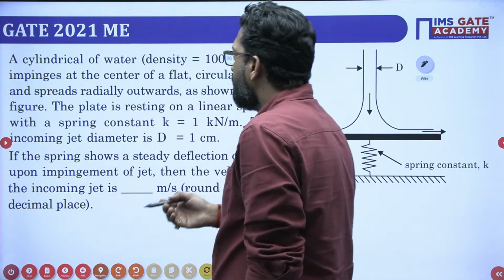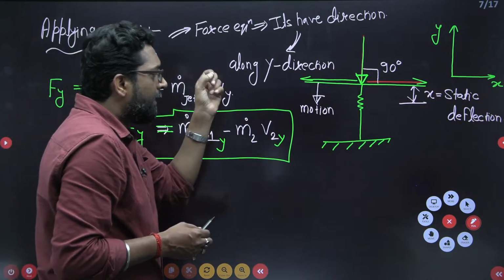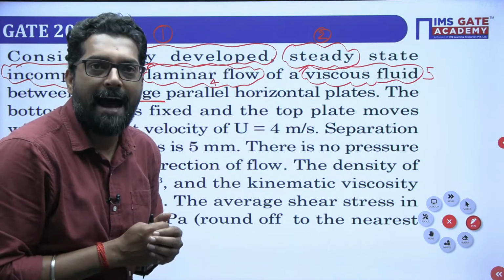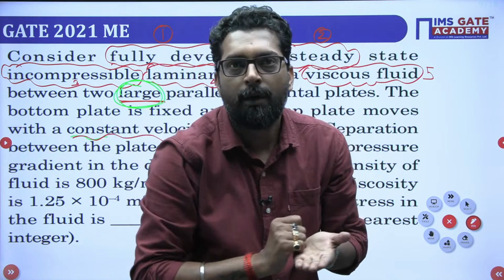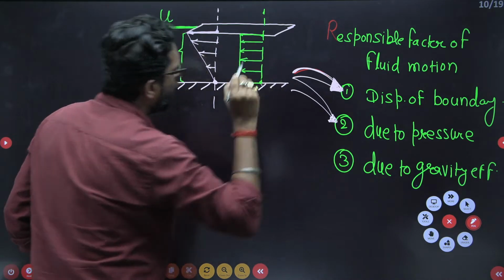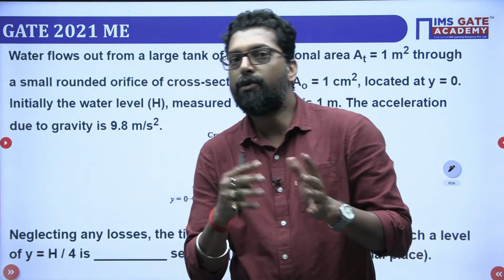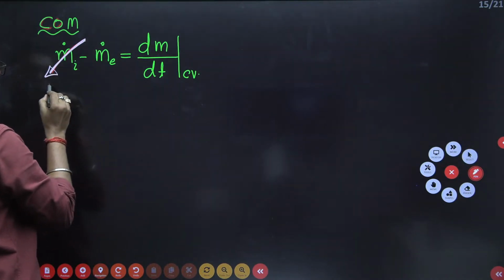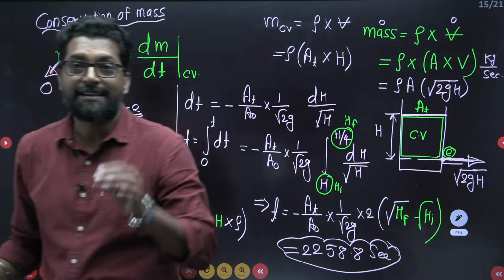L3 Fluid Mechancs Previous Years Questns of GATE 2021 for GATE & PSUs by Pragyabrat Tripathi Sir